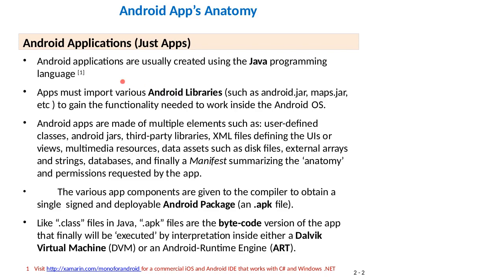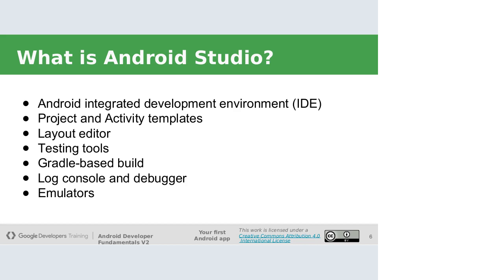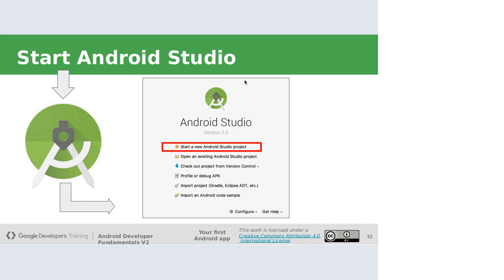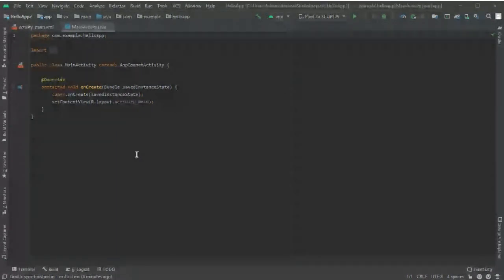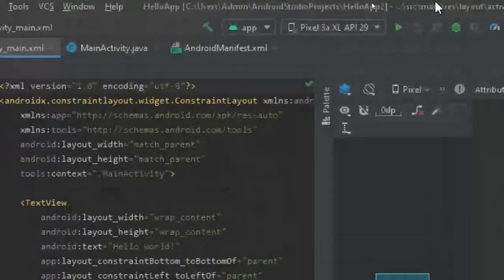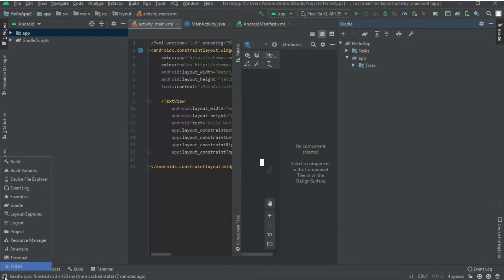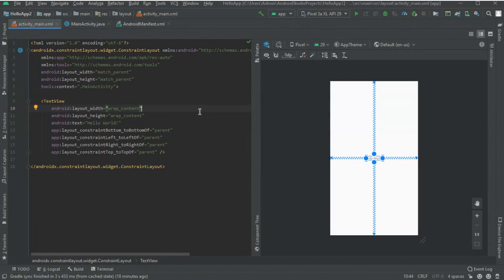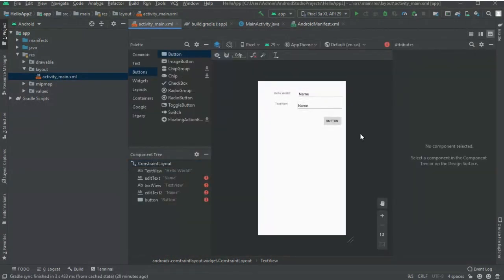Android workbenches live session